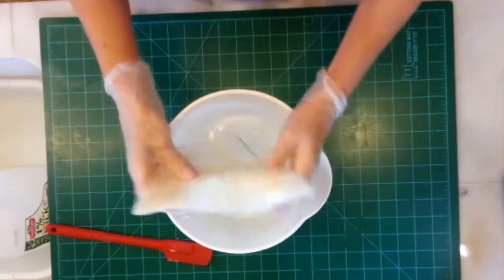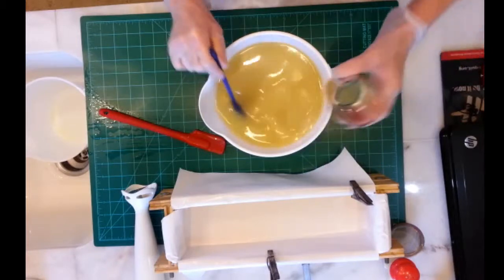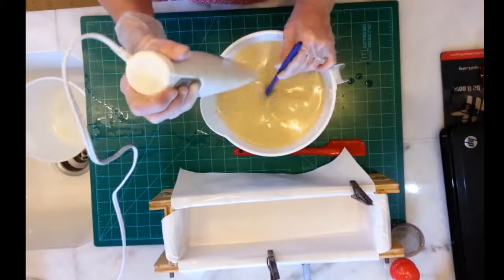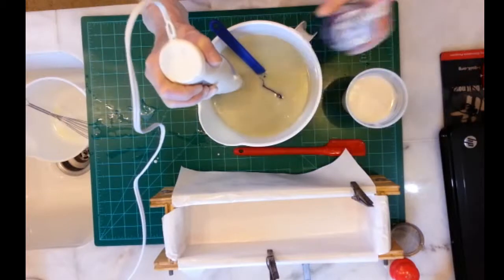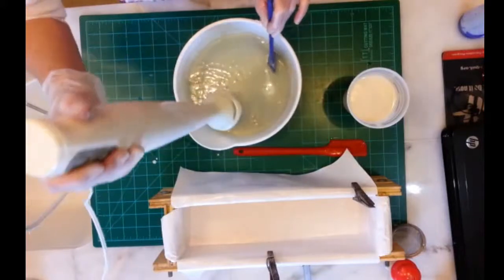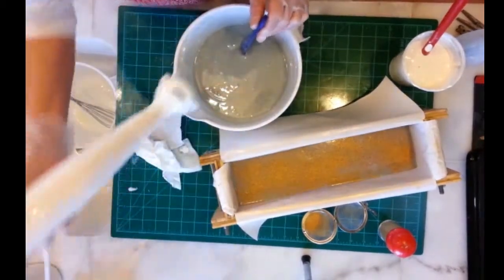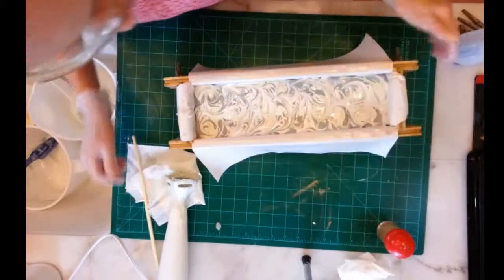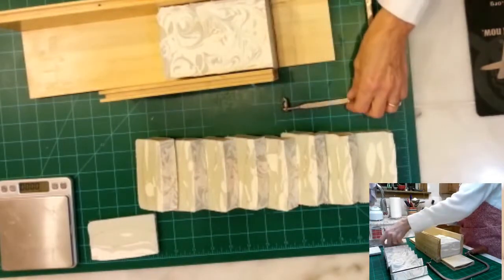Soap making: Cloud Nine, a Goat's Milk Soap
How many times did I say the word "interesting" as I was cutting this soap? I must expand my vocabulary!

November, 2014